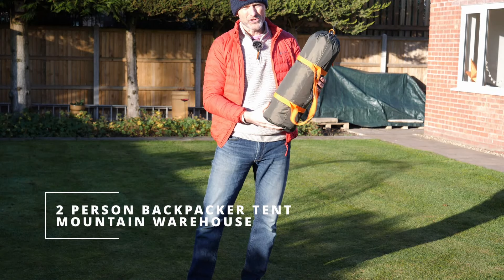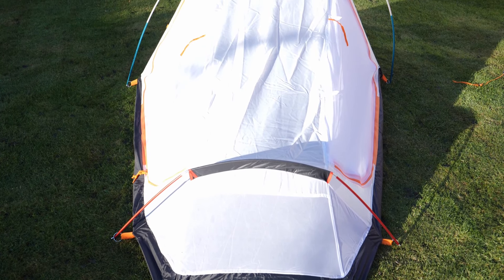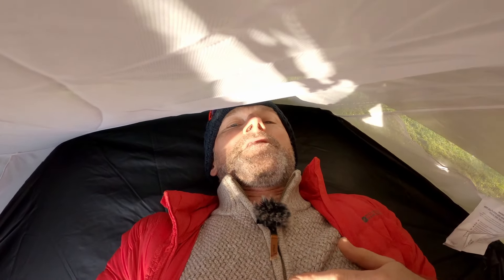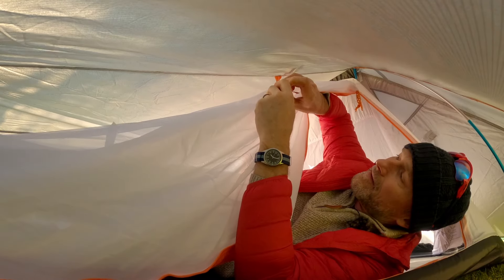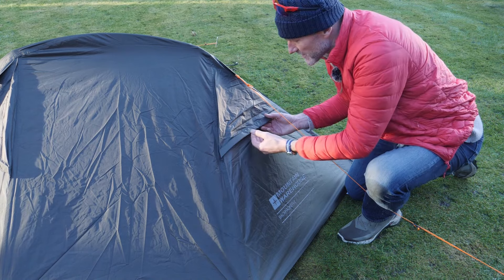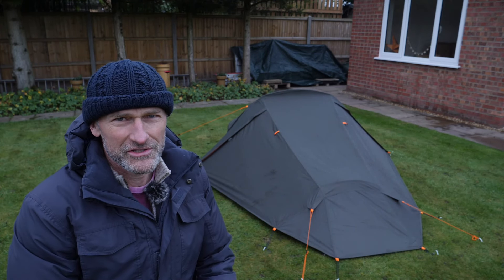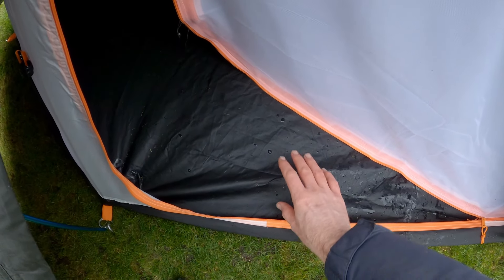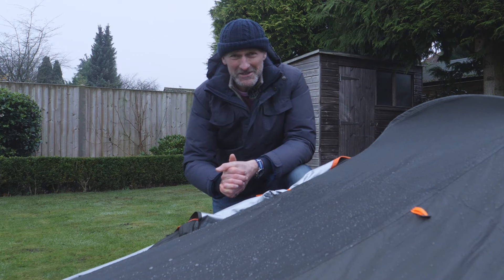BACKPACKER 2 MAN TENT | Mountain Warehouse - My new bike packing tent 2023 | Lightweight tent review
IN this video I'm showing the "Backpacker Lightweight 2 Man Tent" by Mountain Warehouse, giving a brief over view and my initial impressions.

I bought this tent primarily for my bike packing adventures. It weighs 1.9 kg and measures 55 cm x 18 cm when packed.

A budget, economical tent with some nice features and interesting low profile design.